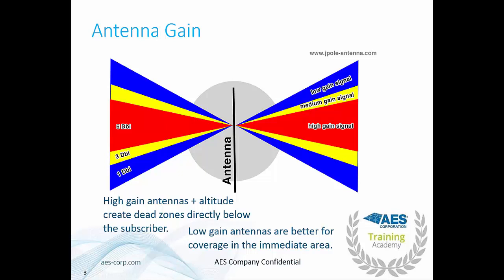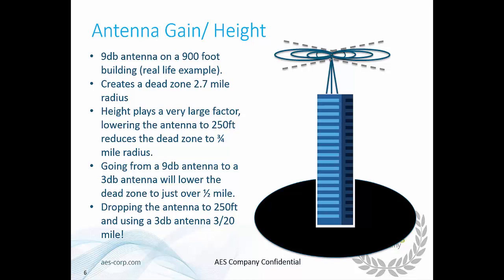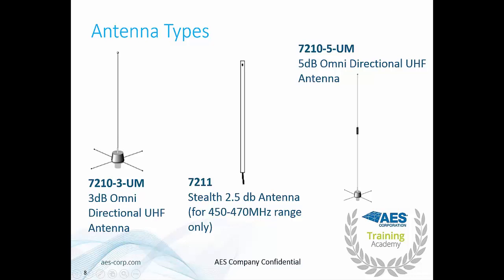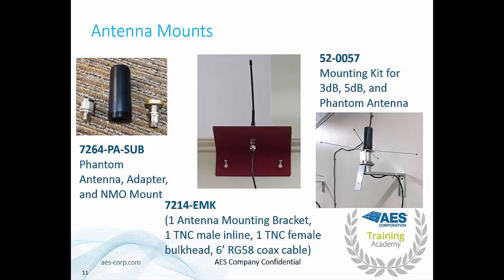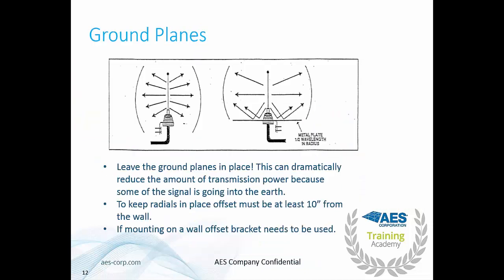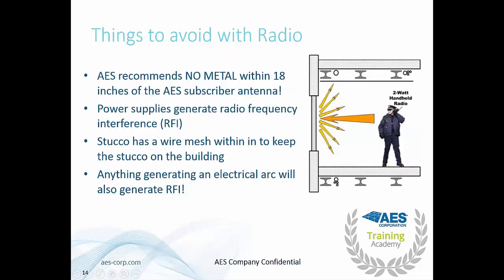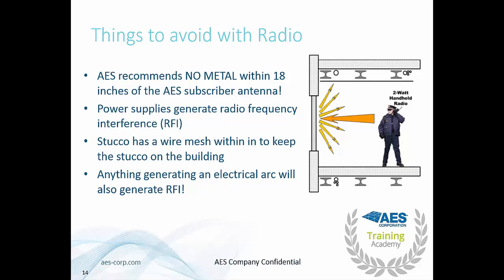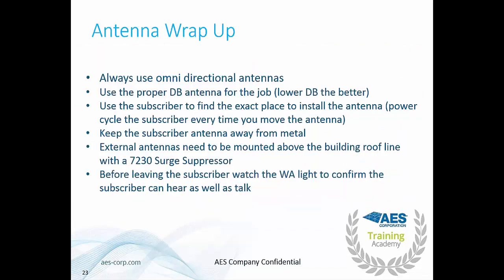Antenna Location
An antenna is an important component to installing an AES subscriber, and one of the most misunderstood pieces. Learn the correct location and other parameters to ensure signal success.